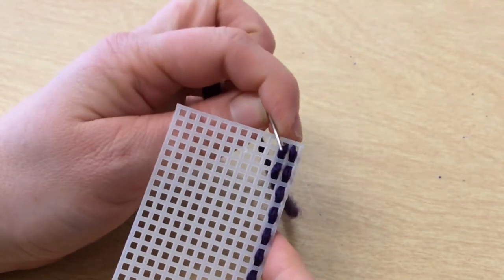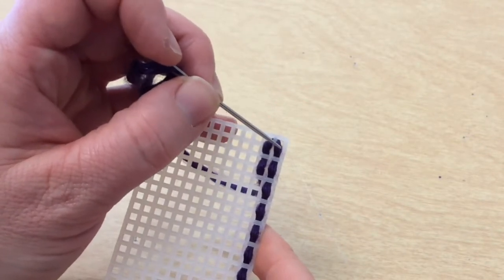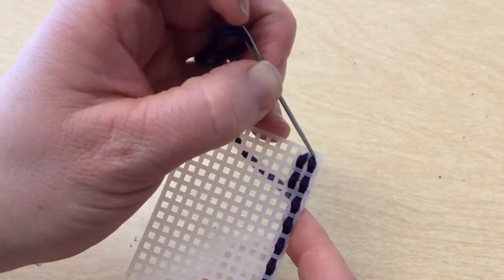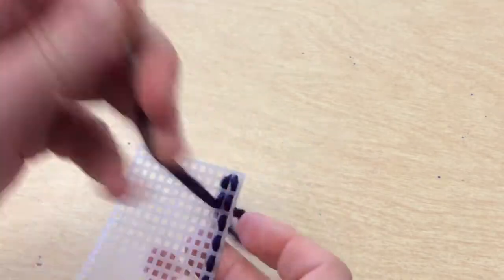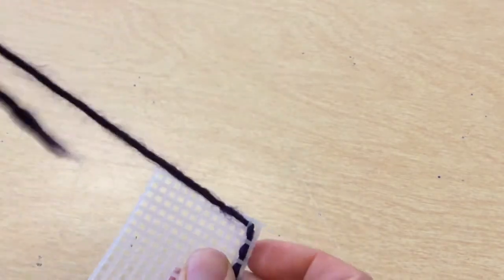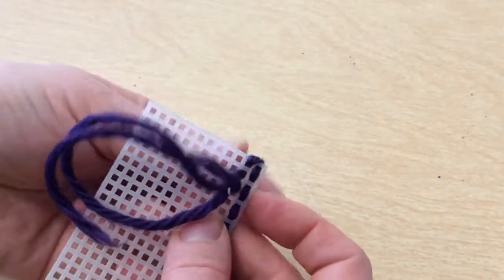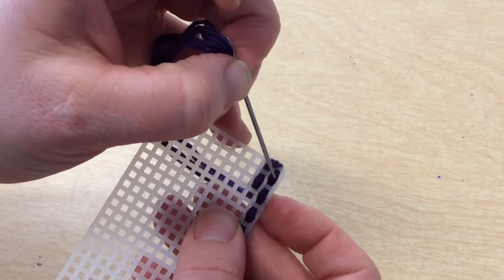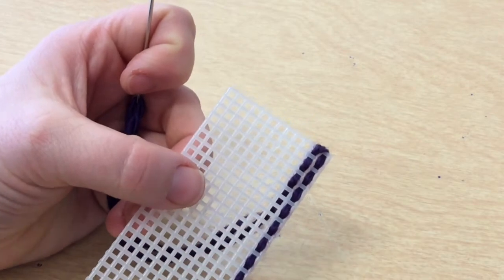I see blocks